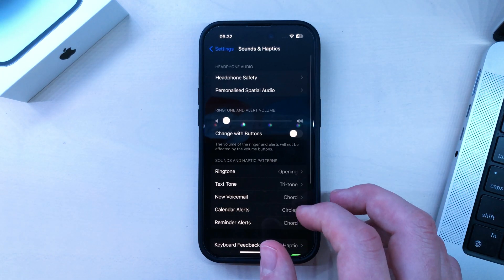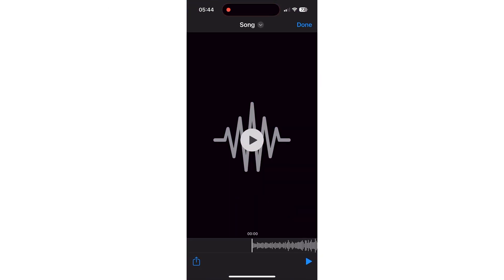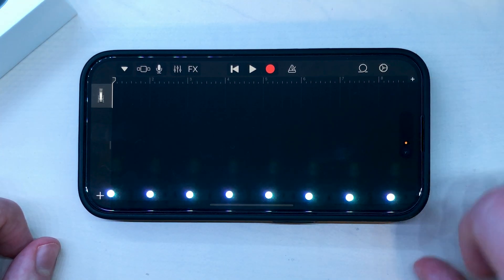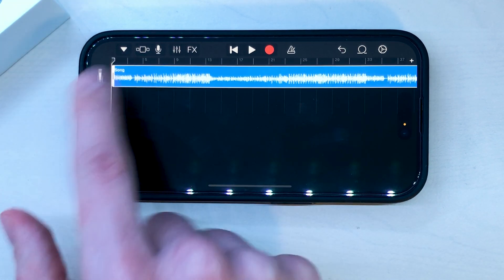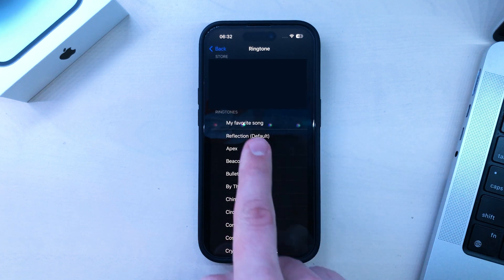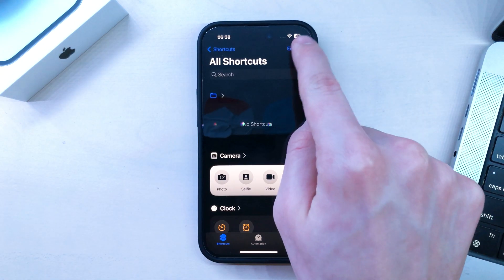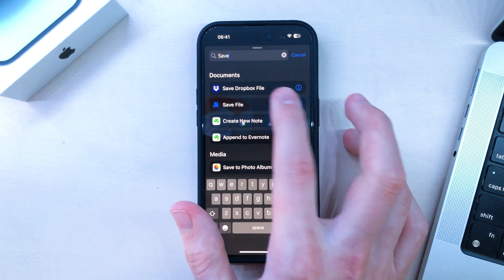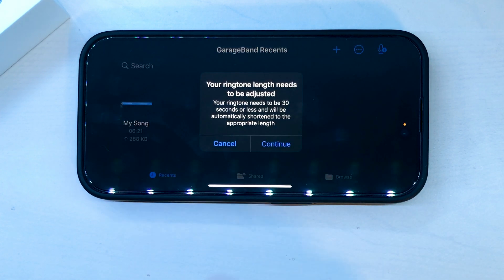How To Set Any Song As Your iPhone Ringtone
In this updated video I will show you how to set any song as your iPhone ringtone or notification and text tone without using a computer. It takes a few more steps to set a custom song as your Apple ringtone compared to setting a default ringtone on your iPhone. In order to set any song as your iPhone ringtone you will have to use Garage Band. This step-by-step method of setting a different song as your iPhone ringtone will work with any kind of new iPhone and iOS version, whether it's the iPhone 15, iPhone 14 Pro, iPhone 13, iPhone 12 or older.

TIMESTAMPS
0:00 Introduction
0:09 How To Set Custom Song As iPhone Ringtone
1:43 How To Convert Screen Recording Into iPhone Ringtone